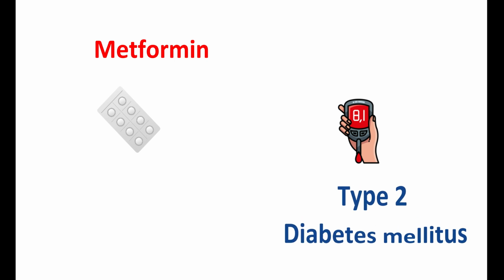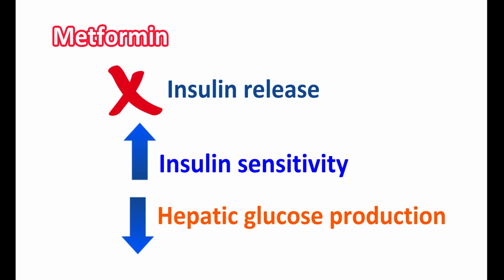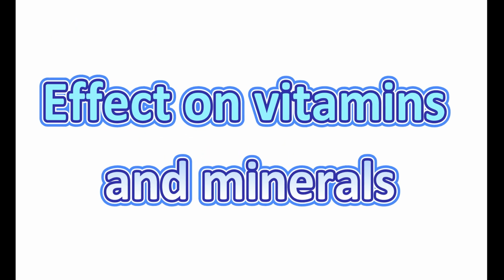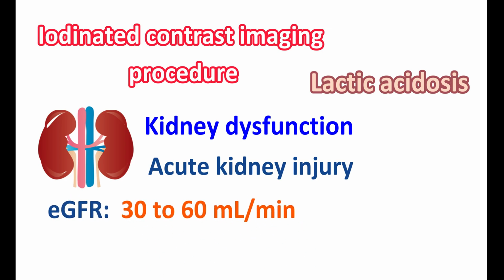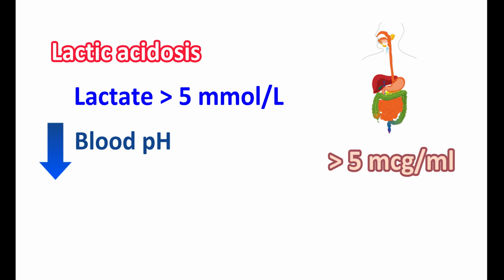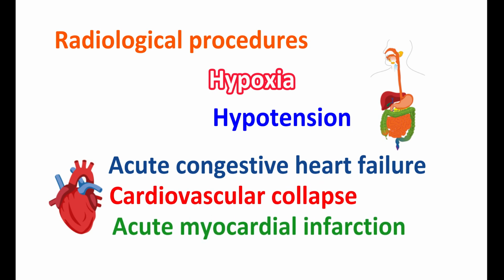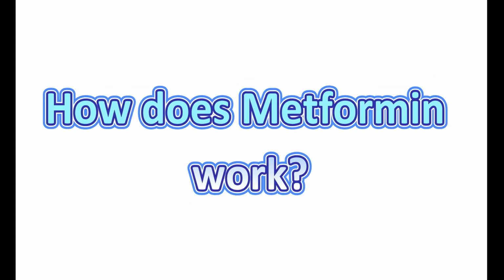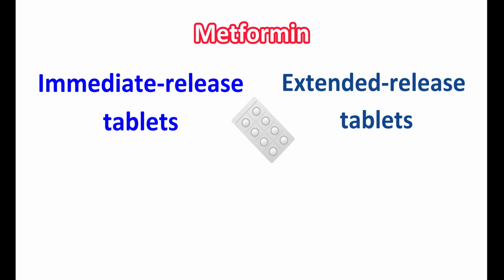Metformin : Everything to KNOW before Use | How to take?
Metformin tablets are to be taken properly to minimize its side effects.